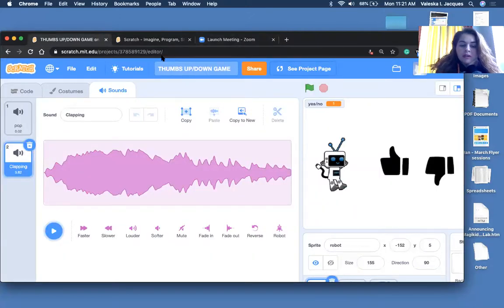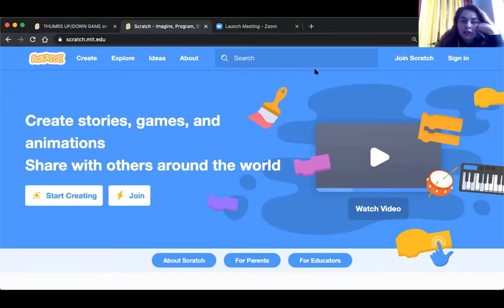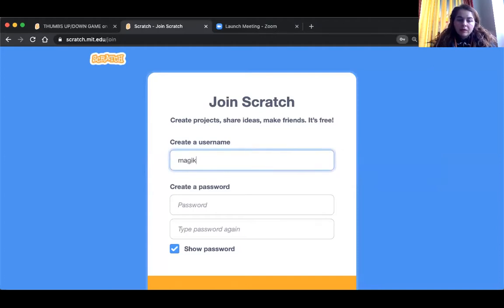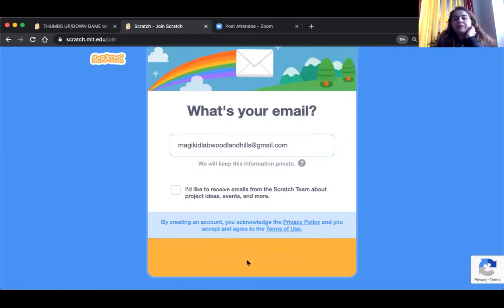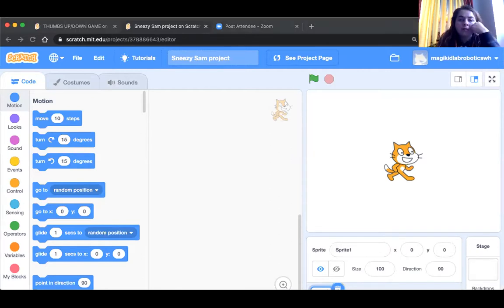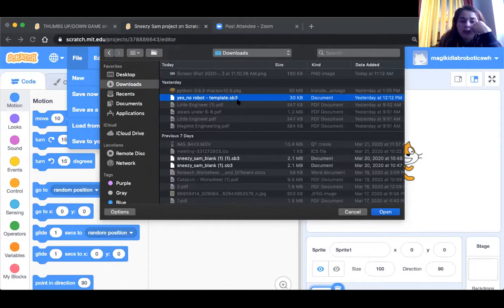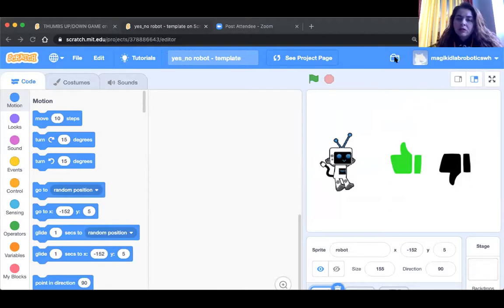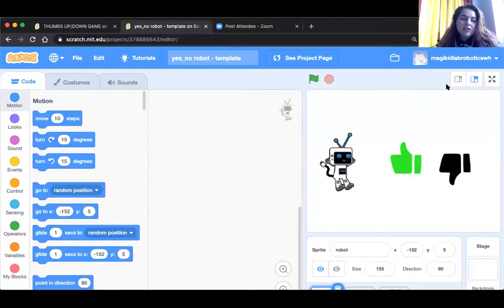How to upload Scratch file into your project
Sometimes there are templates used in Scratch files during class. Here is how you import the file.